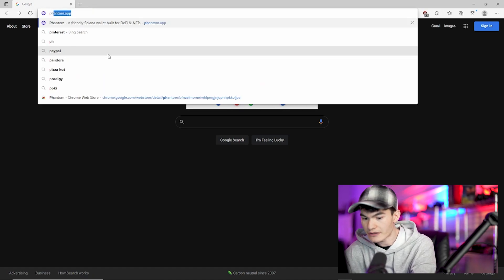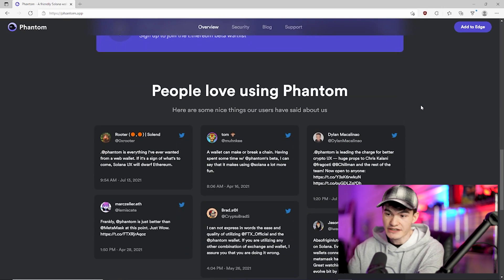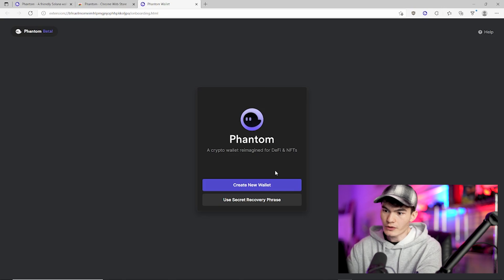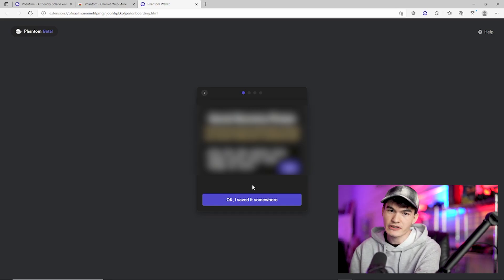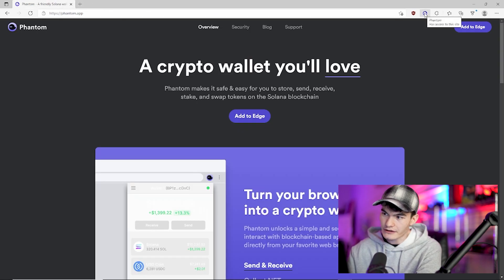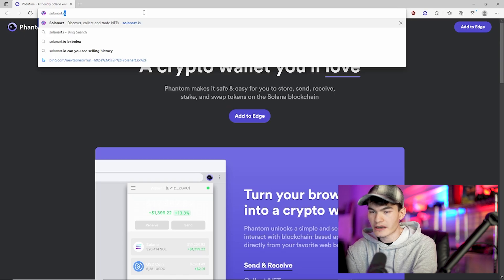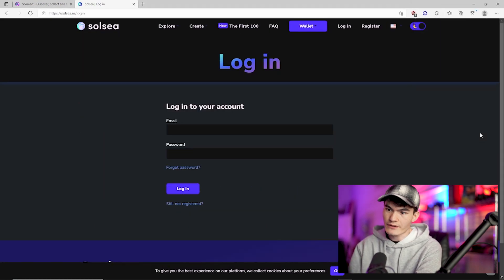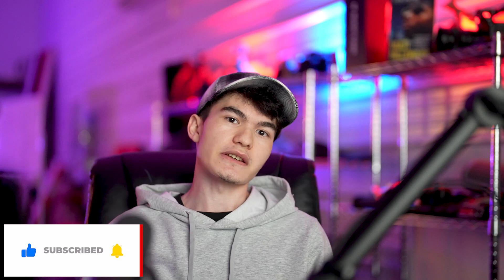How to make a Phantom Solana wallet and start making gains EARLY with NO GAS FEE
Solana Beginners Guide - How To Setup Phantom Wallet & Transfer - Find Best NFT & Gaming Crypto Projects on Solana